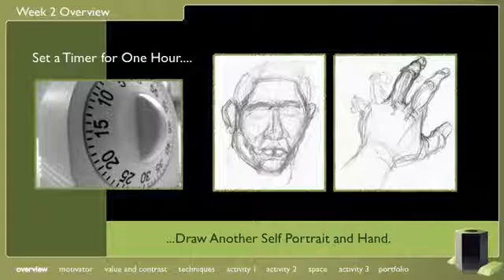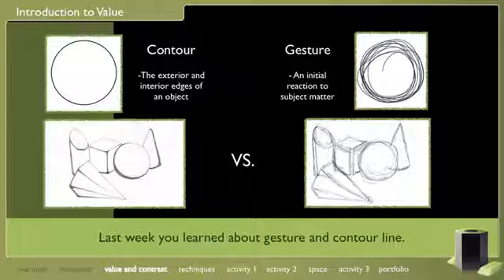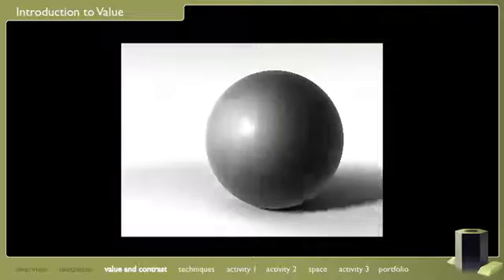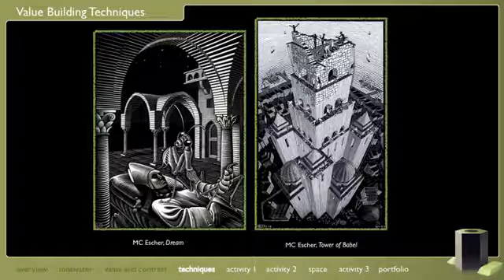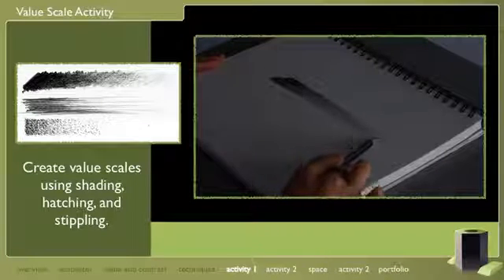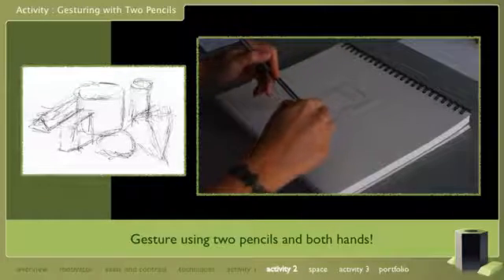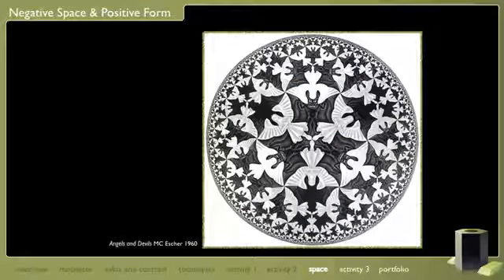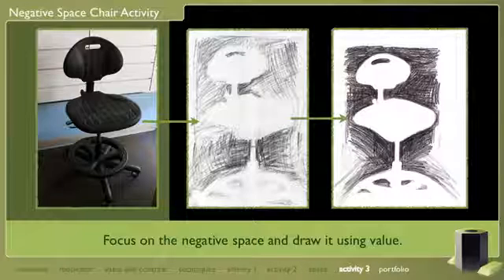Week Two Workshop